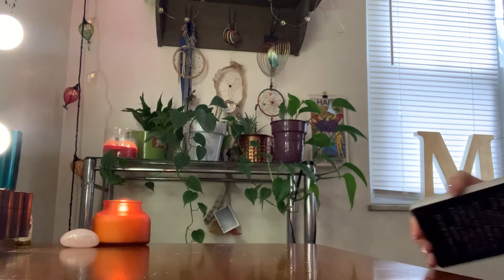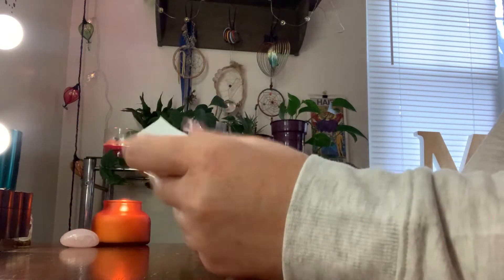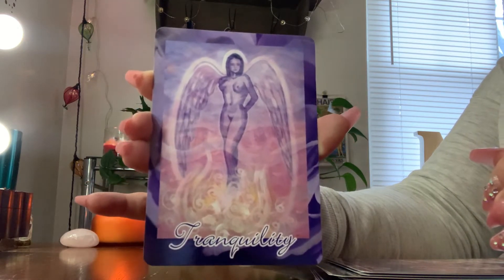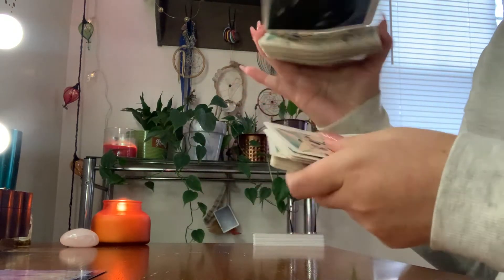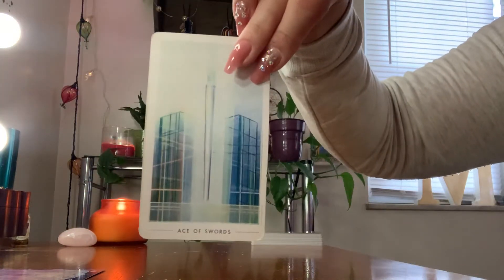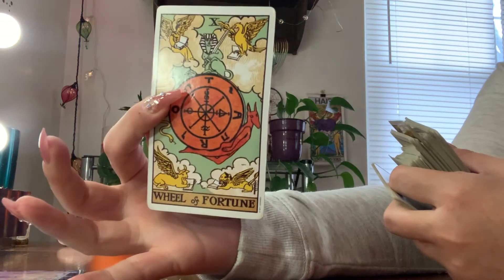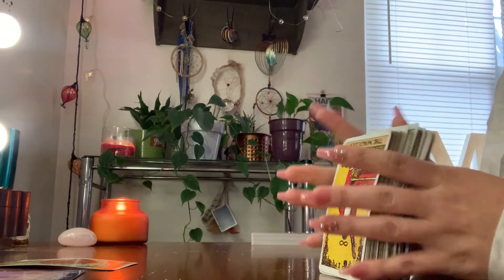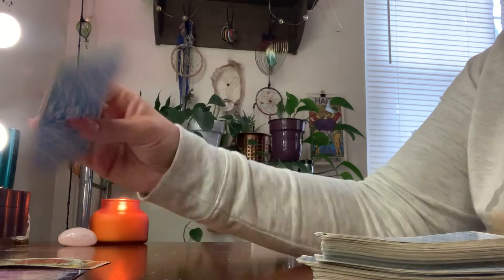PISCES - Next 48 Hours Tarot Reading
Thank you for allowing me to provide this tarot reading for you and be a part of your journey.  It's an honor.

Live Private One-on-One Tarot Therapy Sessions (via FaceTime, Duo, or Phone):

1-Hour: $100.00
30-Minutes: $50.00
Tarot-to-Text: $40.00 (see description below)

I’m now offering Tarot to Text quick reads.  Some clients want quick check-ins on things like job interviews, upcoming events, their partner/relationship/children/family/pets, etc.  Tarot-to-Text includes you emailing me 2-3 questions and I send you a picture of the spread that comes out for each, my channeling/reading and any other guidance spirit provides.  Live sessions are much more in-depth, individualistic, and intimate and I tend to give 10-15 minutes for free on top of your session because I love to get to know you!

Love one another. Forever.

Peace, Love, Light, and Laughter,
Maggs